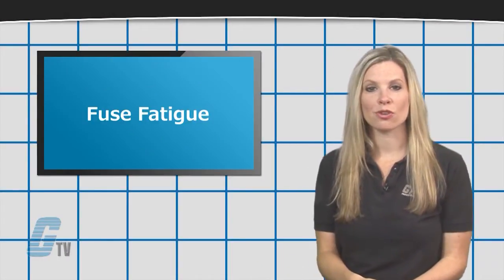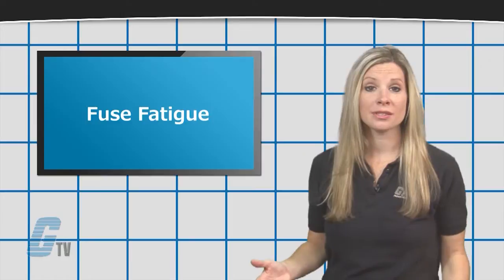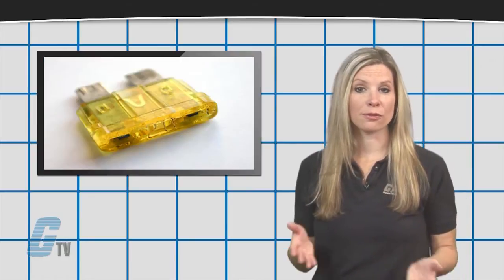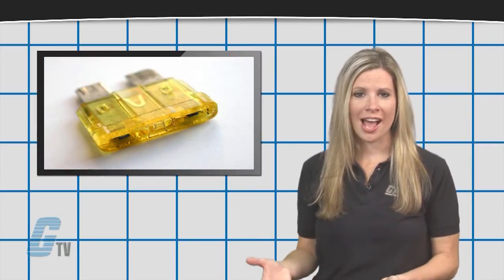Fuse Fatigue: Degrading Zinc Fuse Elements - A GalcoTV Tech Tip | Galco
Fuse Fatigue - Tech Tip presented by Galco TV.